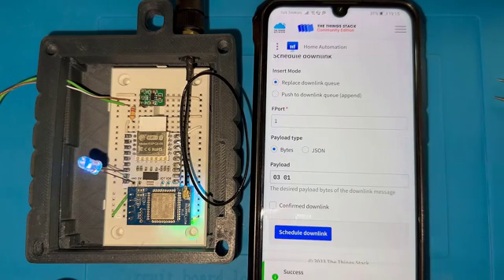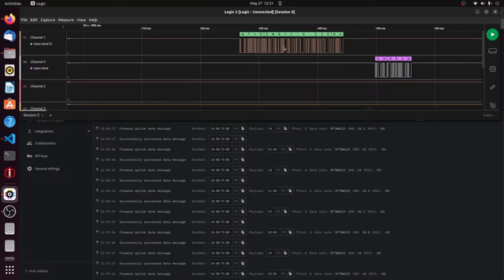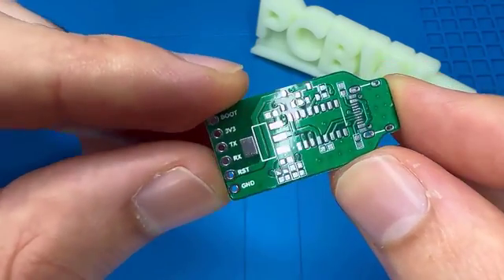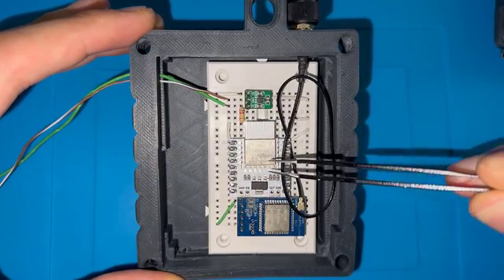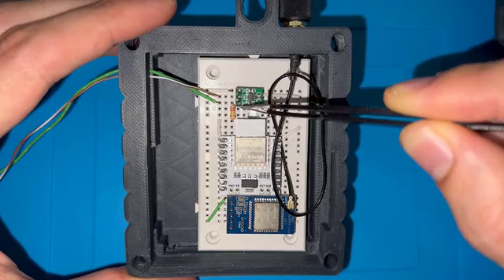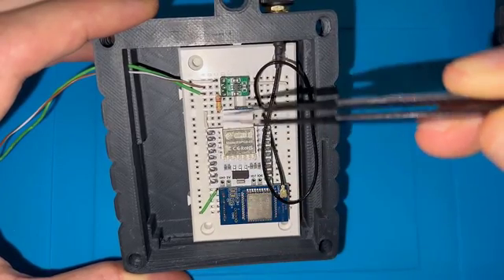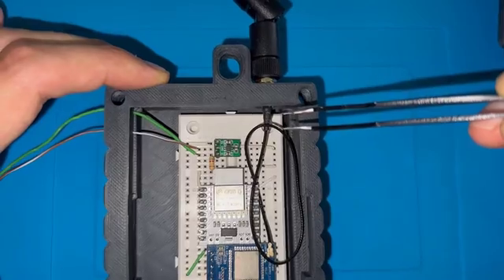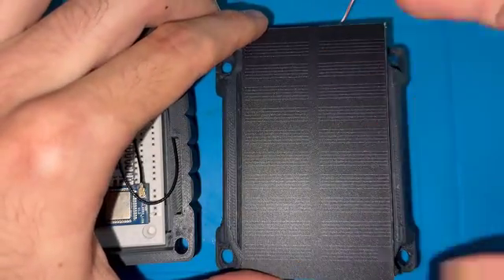ESP32 RYLR993 LoRaWAN Communication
In this tutorial, I have built a simple system that is powered with 1 W 5 V solar panel that monitors the connected battery voltage with ADC and gets the environment temperature and shares this information with the thing network over LoRaWAN. The system also supports modifying GPIO state wirelessly over LoRaWAN.

The system uses RYLR993 LoRaWAN Module and ESP32C2 as hosting MCU. The LoRaWAN module is controlled using AT commands over UART and contains an internal temperature sensor that the system makes use of.

All project materials are shared on my GitHub repository.

Get REYAX RYLR993
l REYAX RYLR993_Lite